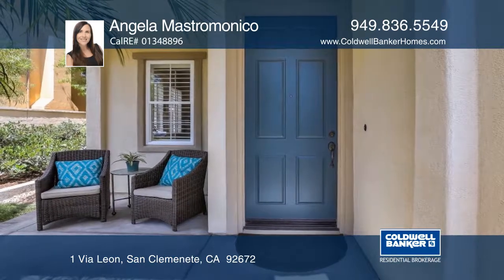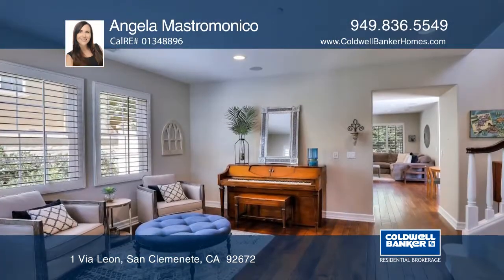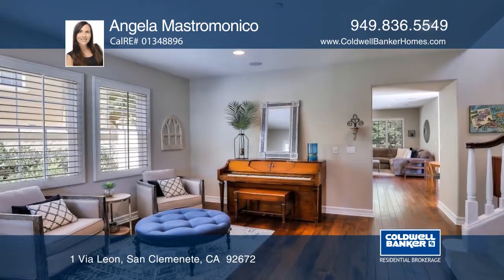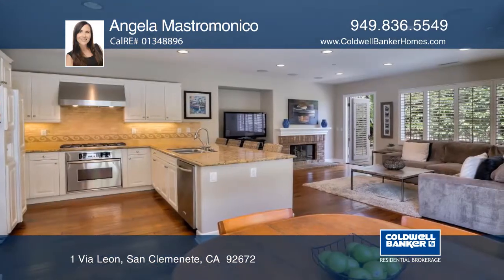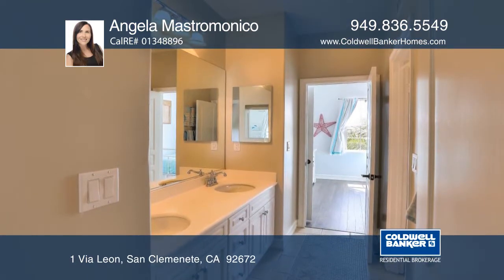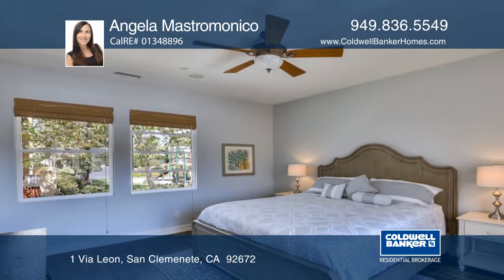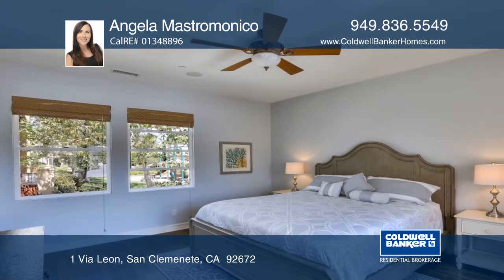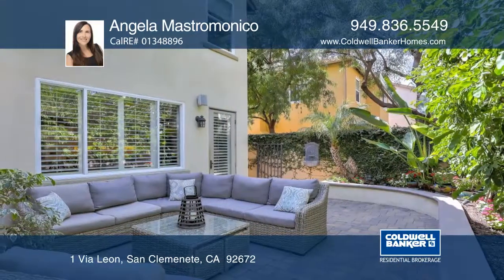1 Via Leon San Clemenete, CA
1 Via Leon, San Clemenete, CA

Pursue your dream of owning a quality, four bedroom, three bath home in the highly sought-after Amalfi tract of Talega, surrounded by luxury, community amenities. A warm and inviting front patio leads to a functional, open floorplan with a main-floor bedroom and a guest bath. There are expansive windows and beautiful wood floors throughout. The light and bright living room leads to a chef’s kitchen with stainless steel appliances, white cabinetry, granite countertops and a breakfast bar. There is an adjoining dining nook with sliding glass doors that open to the side yard. The family room has a charming fireplace, white plantation shutters and a French door that opens to the patio. The upper floor boasts all four bedrooms, laminate wood floors and a built-in desk nook. Two bedrooms share a dual bath with a dual vanity, a water closet and a tub. The master suite offers a large closet and a spa-like bath with dual sinks, a soaking tub, a walk-in shower and a water closet. The backyard oasis provides a brick-paver patio that is ideal for relaxing and al fresco dining. Other features include an extended driveway behind the security gates and a direct-access, two-car garage. Enjoy resort-style living near top-rated schools, beaches, pools, parks, trails, shops and restaurants.